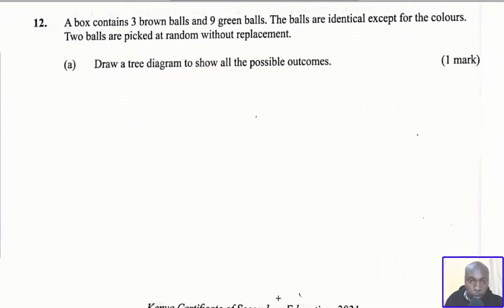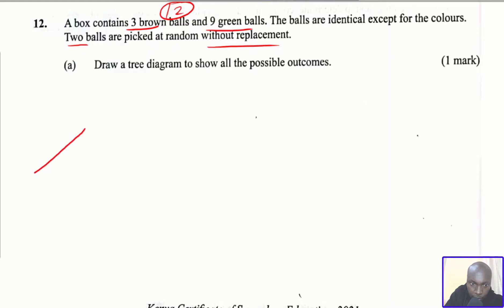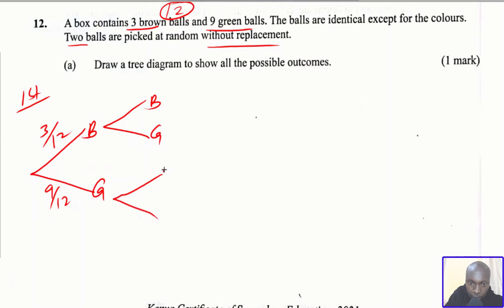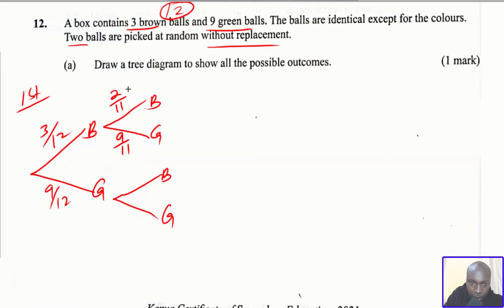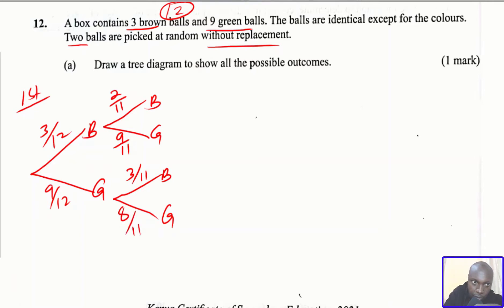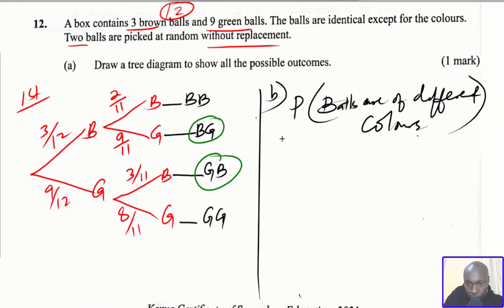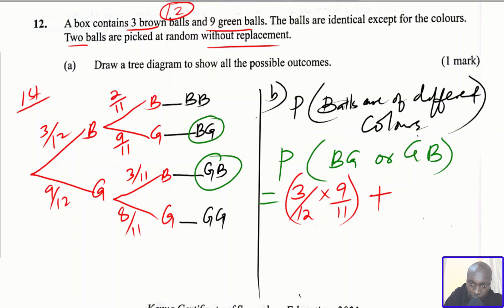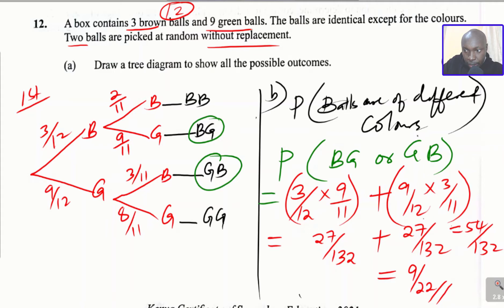PROBABILITY | KCSE MATHS 2021 PP2 | Q12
How to solve a problem on probability